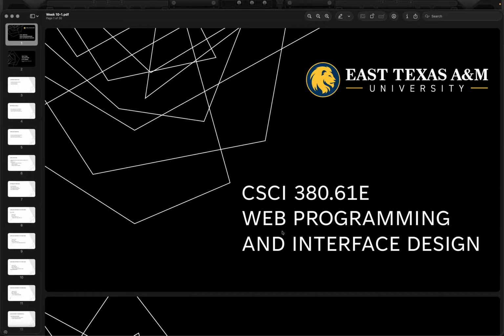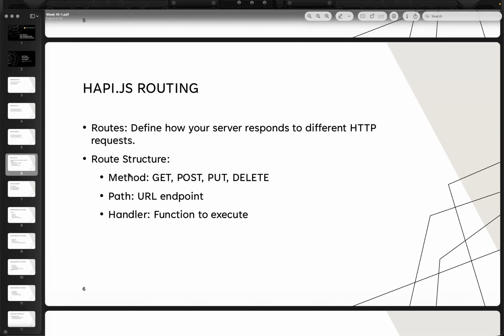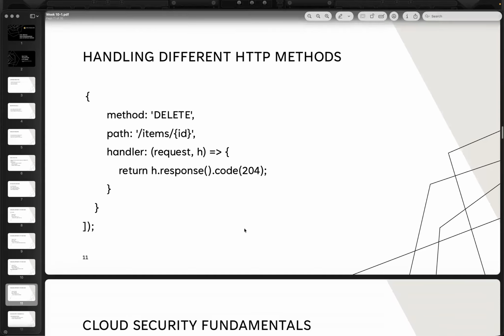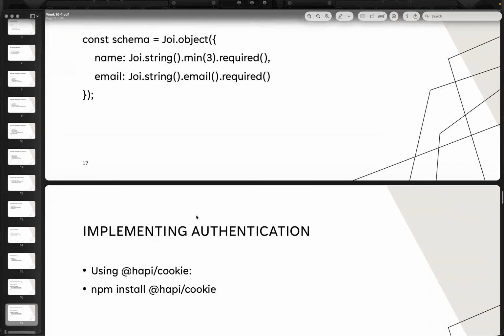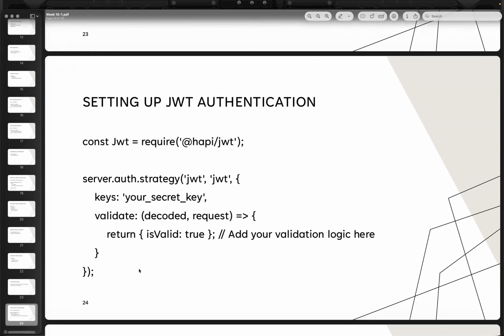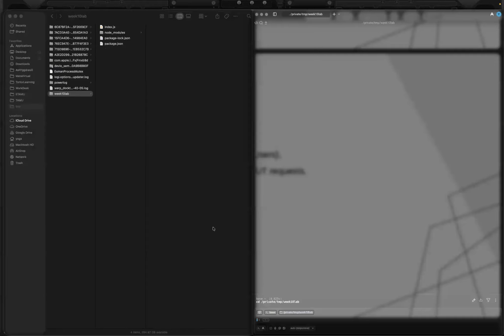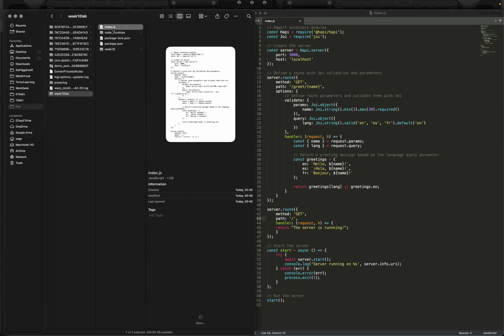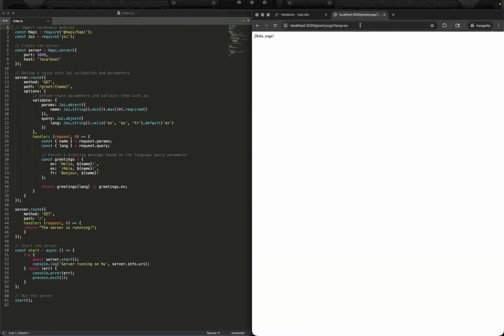CSCI 380 Fall 2025 - Week 10 Oct 28